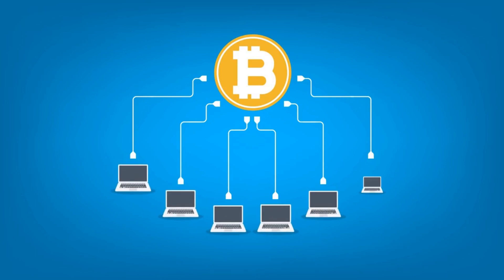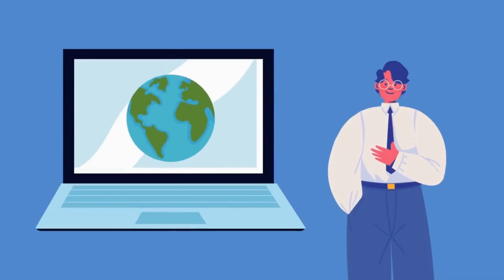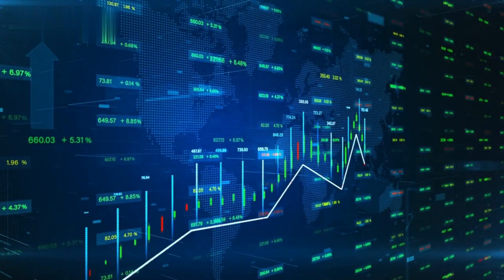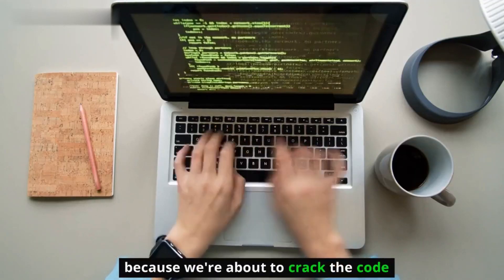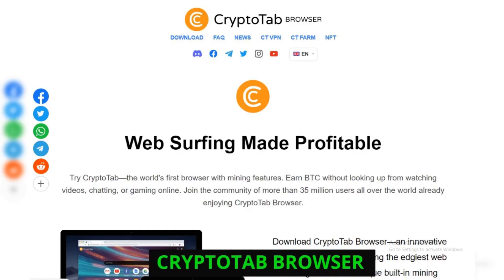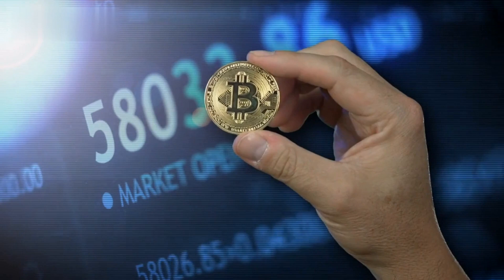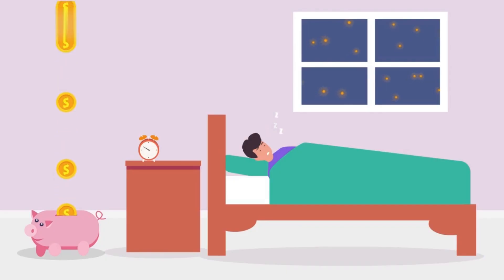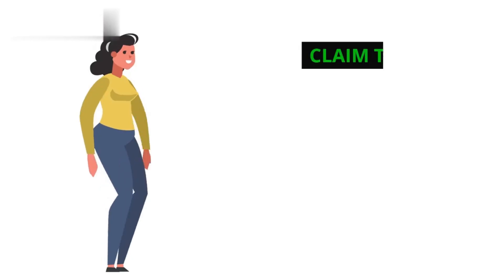Get Paid 0.002 BTC/day || Best Mining App for Android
Today I will come with best mining app for Android this video only target those people who are mining Crypto and earn money online in 2024 but you don't know which is the crypto mining app.
In this video I will guide you how to find a best crypto mining app and earn money from it. Best free mining app for Android and this video will guide best cloud mining up for Android also discuss how to find your best mining app.
Are you looking to earn cryptocurrency on the go? Look no further! In this video, we'll explore the top 5 best mining apps for Android devices. Whether you're a beginner or a seasoned miner, these apps offer user-friendly interfaces and efficient mining capabilities. From Bitcoin to Ethereum and beyond, discover which app suits your mining needs and start earning crypto right from your smartphone. Don't miss out on this opportunity to maximize your earnings with the best mining apps available for Android!